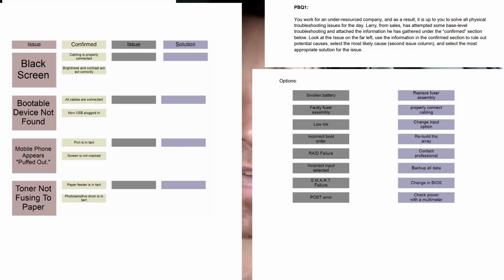I used THIS to pass the CompTIA A+ Exam | How I passed the A+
Grab your study guide here: journeytocyber.com

Conquer the CompTIA A+ (1101) with My Secret Weapon: My Personal Learning Guide!

Struggling to pass the CompTIA A+ (1101) exam? You're not alone! But what if I told you there's a powerful learning guide that can boost your chances of success?

In this video, I unveil my self-created learning guide that helped me CRUSH the A+ (1101) exam.  It's packed with proven strategies, efficient study methods, and insider tips you won't find anywhere else.

Here's what you'll discover:

My unique approach to mastering the key A+ (1101) objectives
Time-saving hacks to maximize your study efficiency ⏱️
Exclusive insights from my personal journey to A+ (1101) victory
Valuable resources to complement your learning journey
Whether you're a beginner or a seasoned IT professional, this video is for you!  Learn from my experience and unlock your A+ (1101) potential.

Don't wait! Watch now and:

Boost your confidence for the A+ (1101) exam
Discover effective study techniques that work
Get one step closer to your IT career goals
Click the link below to start your A+ (1101) journey today!